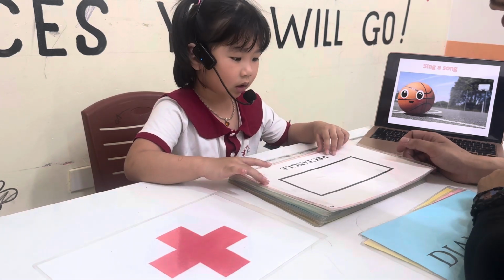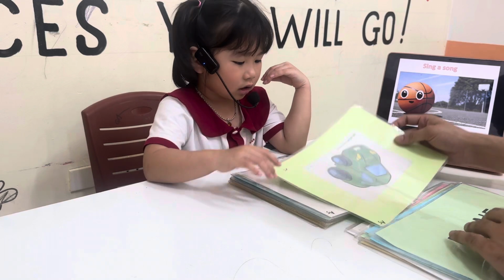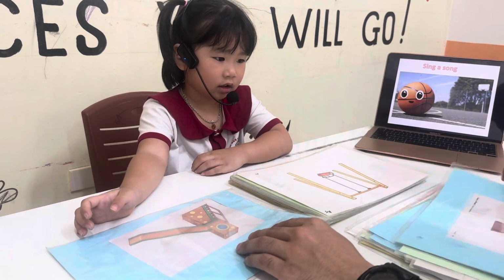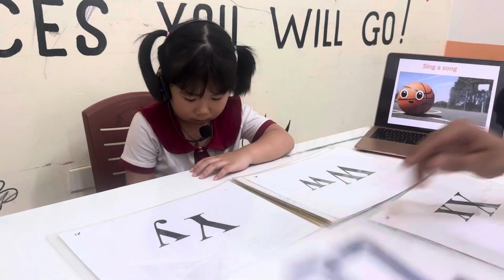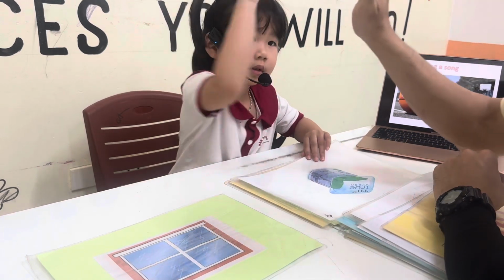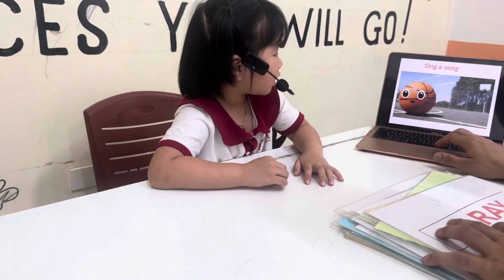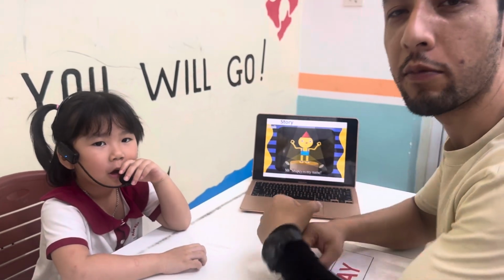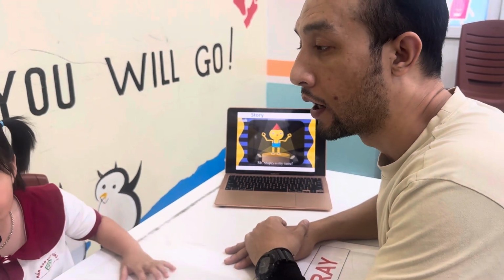TRẦN PHƯƠNG NGÂN - SUNNY - BEAR 12 - AMASTER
Chúc mừng Sunny đã hoàn thành xuất sắc bài thi về chủ đề hình khối, đồ chơi
Con tự tin, hát, kể chuyện và tương tác rất tốt với các câu hỏi của thầy.
Con ghi nhớ tốt các từ vựng về hình khối, đồ chơi, đồ trong khu vui chơi.
Con bật âm đuôi các từ khá tốt.
Tuy nhiên, con lưu í âm "x" nhé!